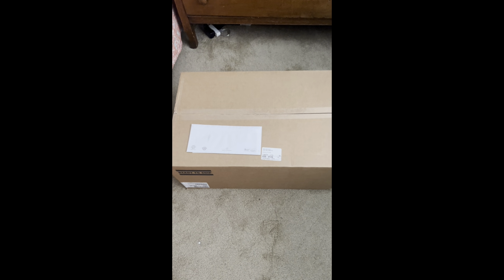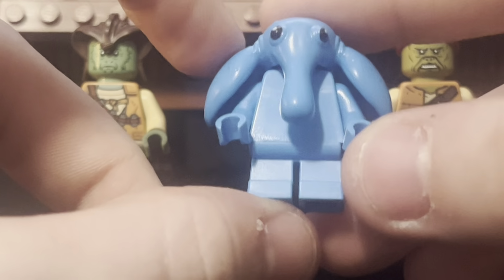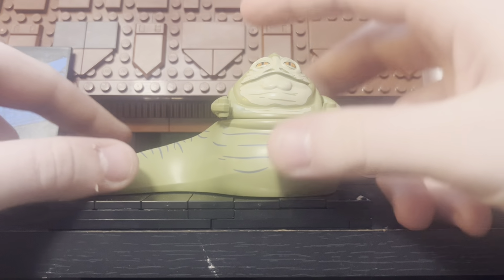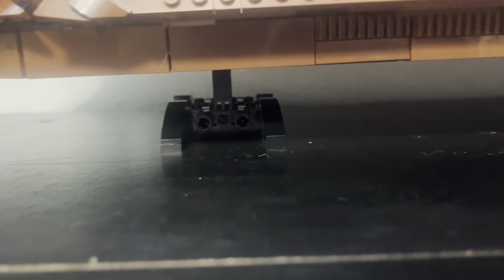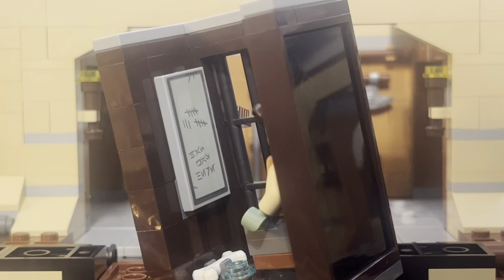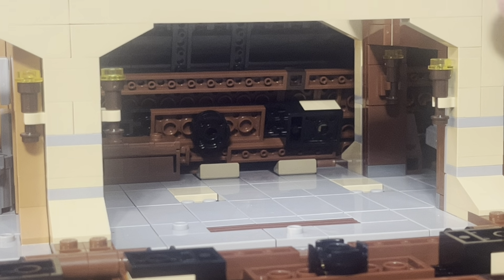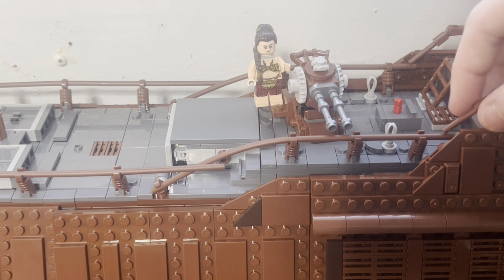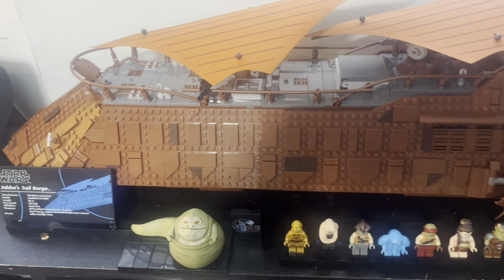Lego UCS Jabba’s Sail Barge set review!